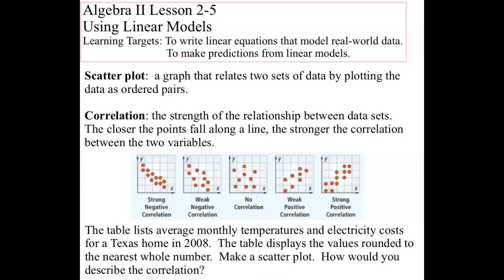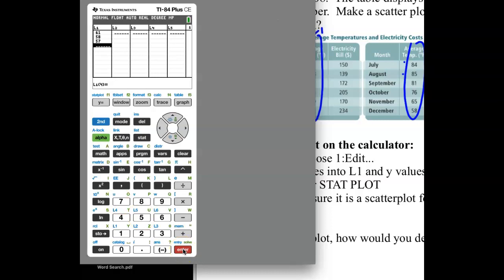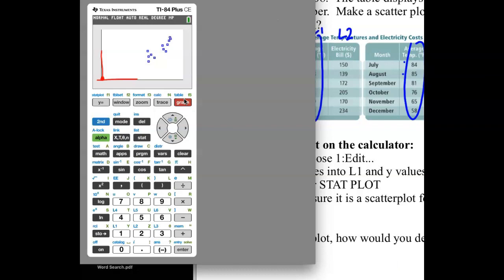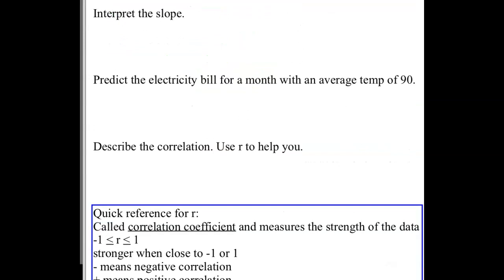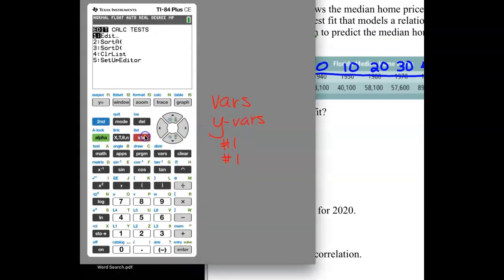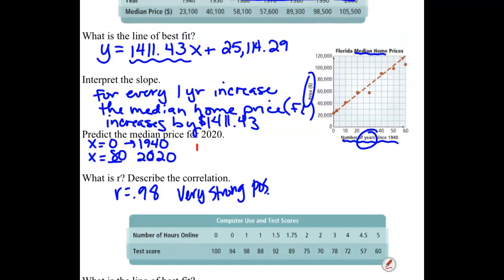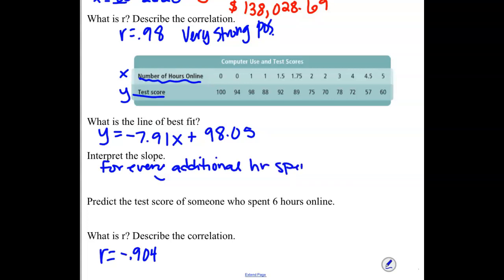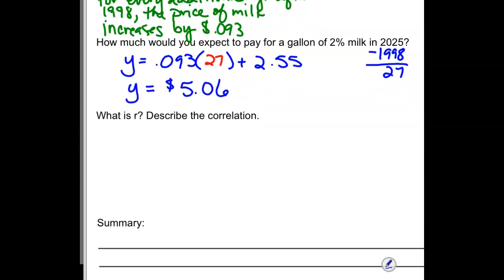Alg 2 Sec. 2.5 Video Notes